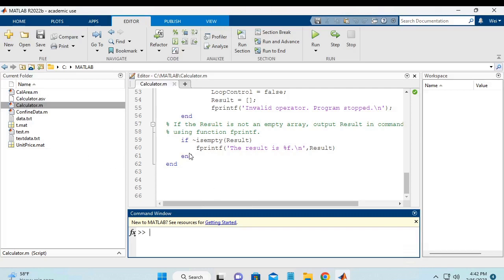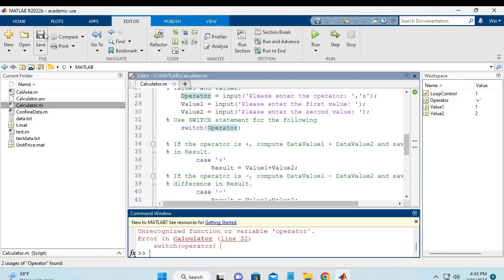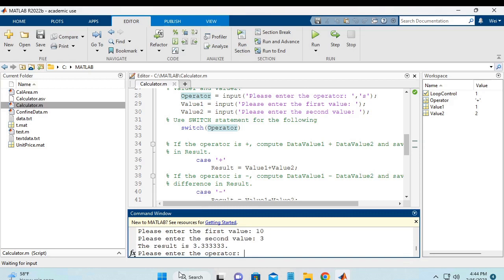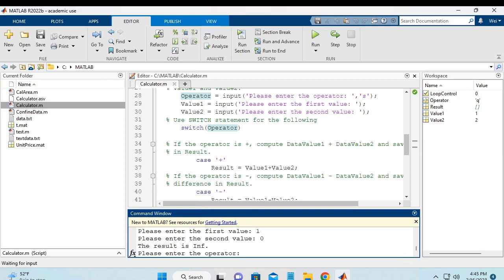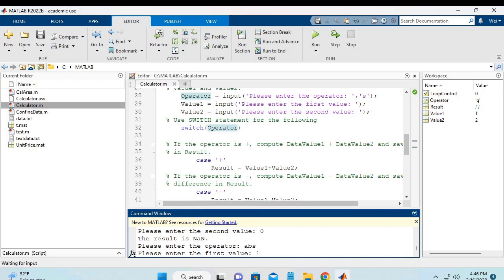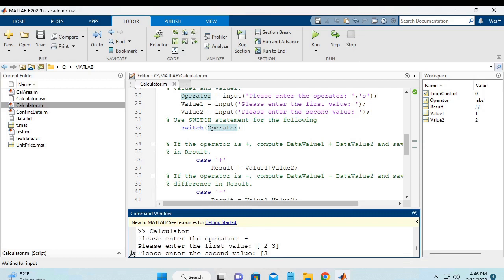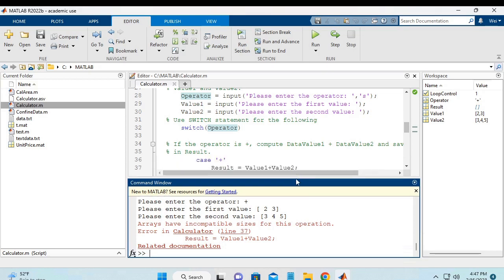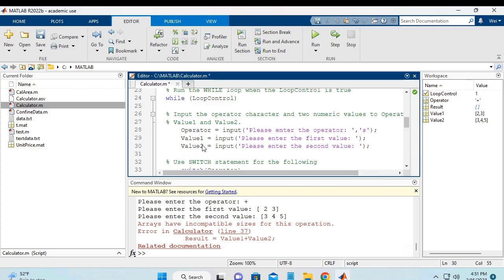MATLAB Calculator Test Demo